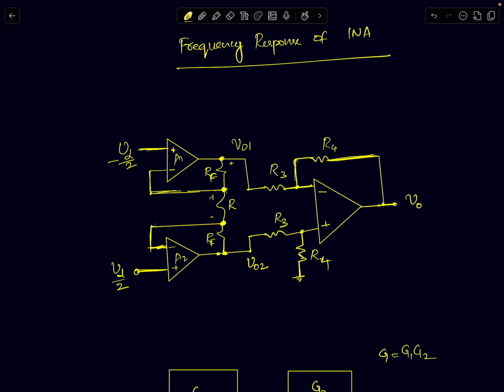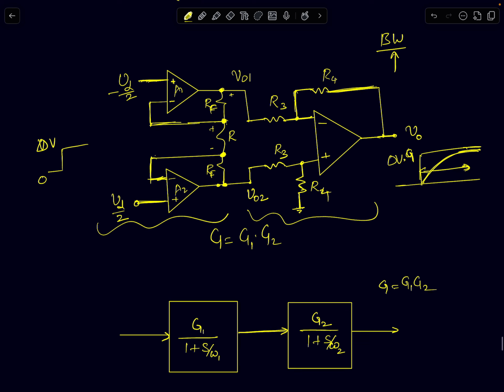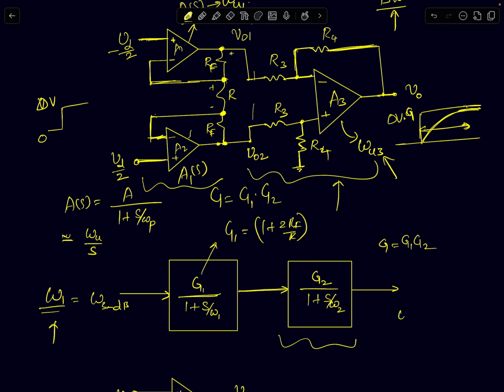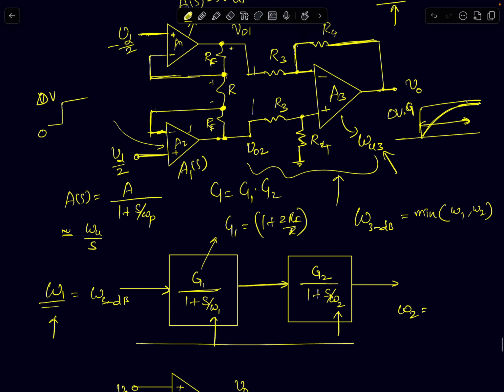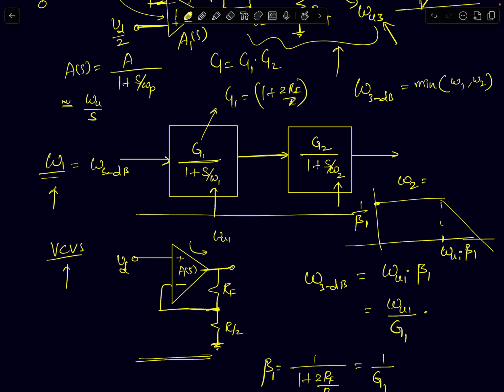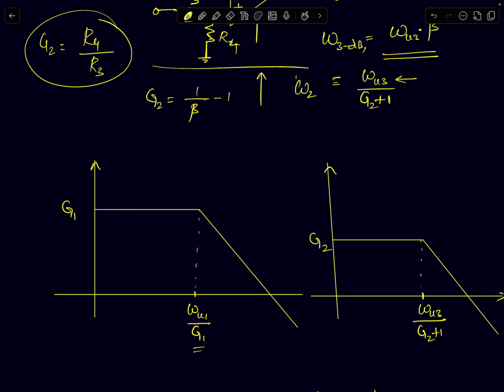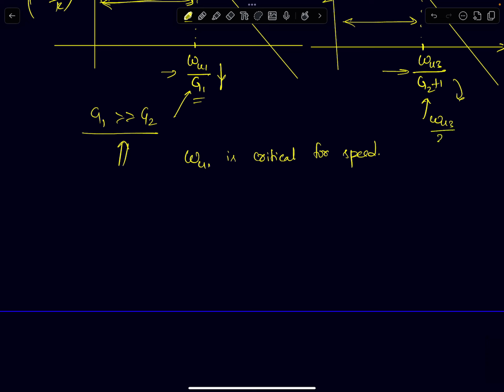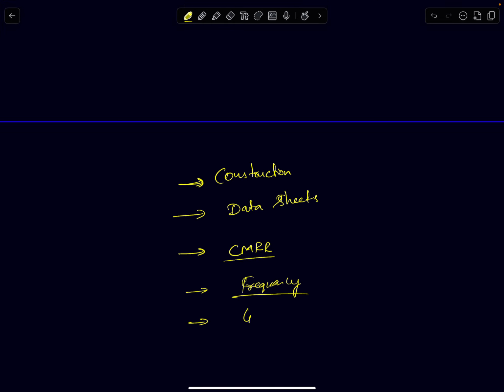AE Lecture 20.c) Frequency response of Instrumentation amplifiers